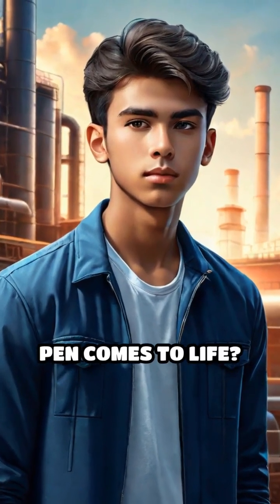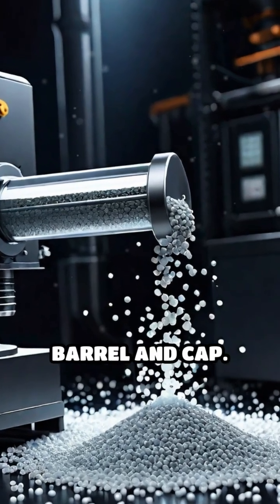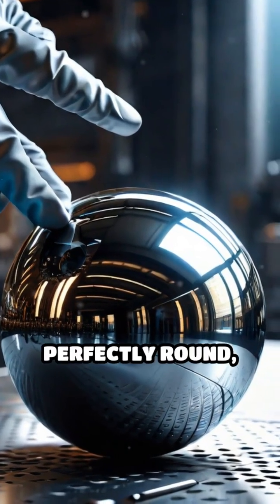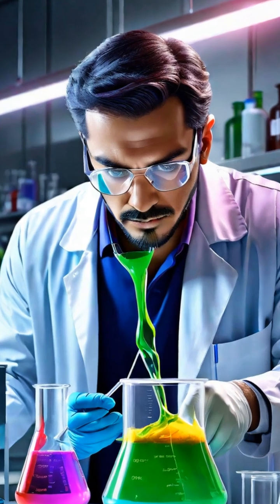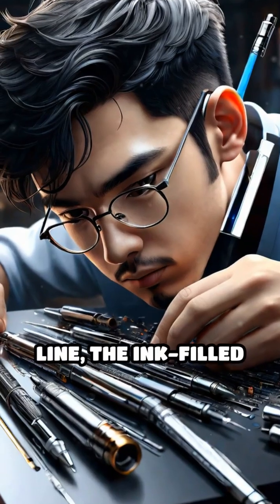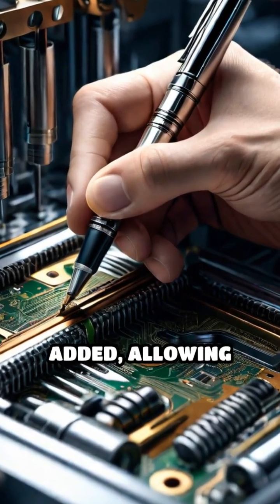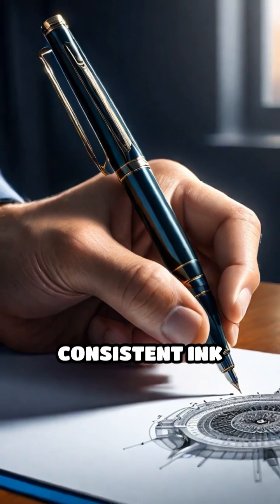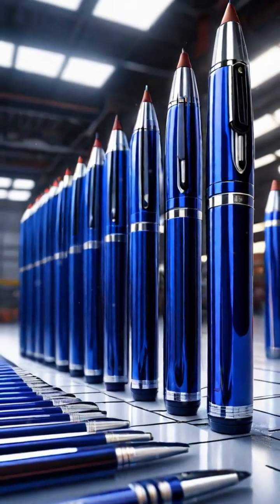How Ballpoint Pens Are Made: A Hidden Process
Ever wondered how your everyday ballpoint pen is made? Discover the fascinating journey from raw materials to writing instrument!